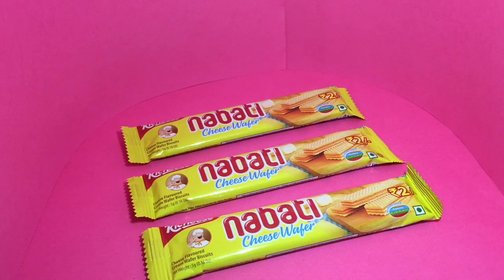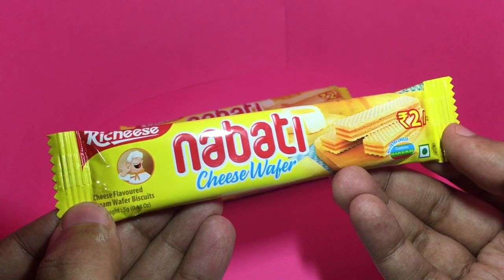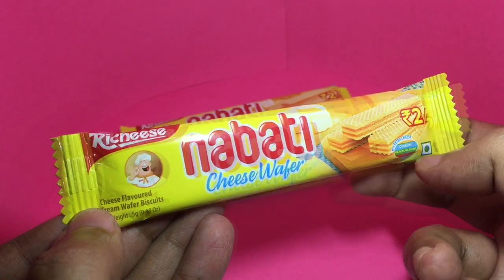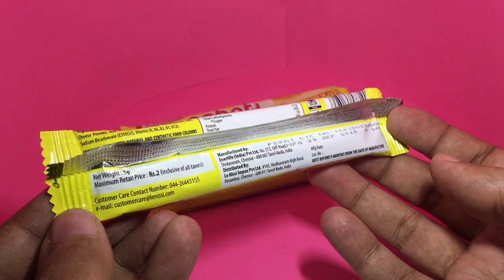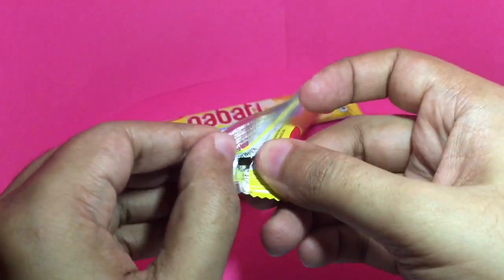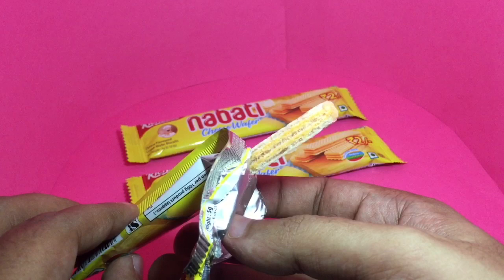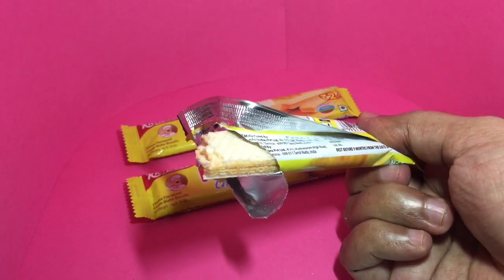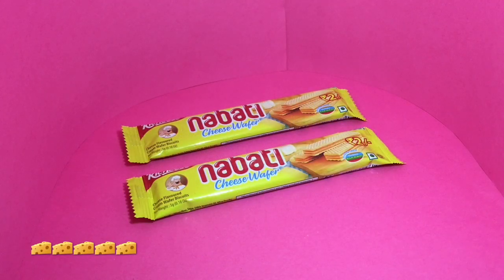Richeese Nabati Cheese Wafer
This Nabati Cheese Wafer is from Richeese. Very tasty and why didn't someone make it before. It costs ₹2 around 3 cents.